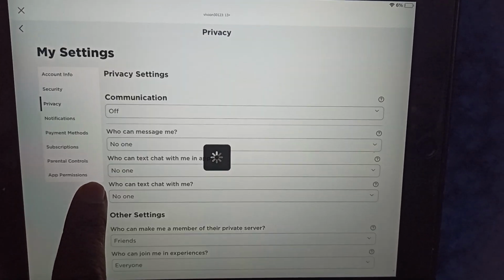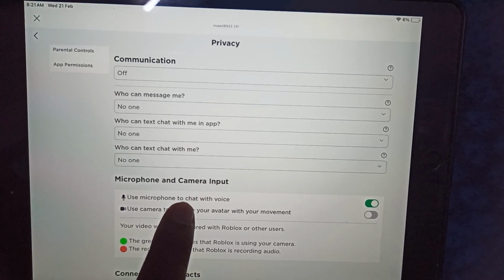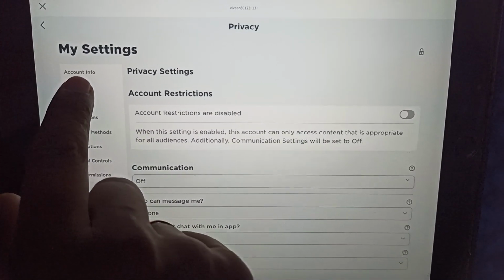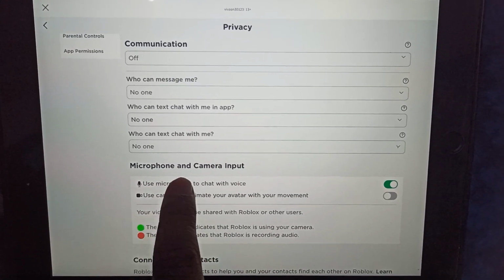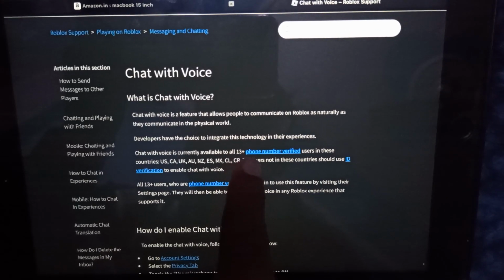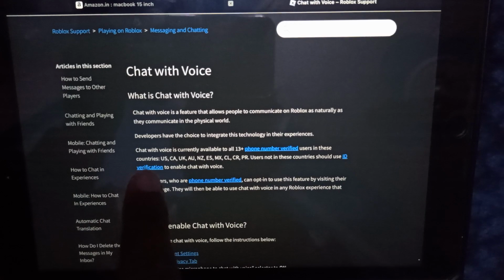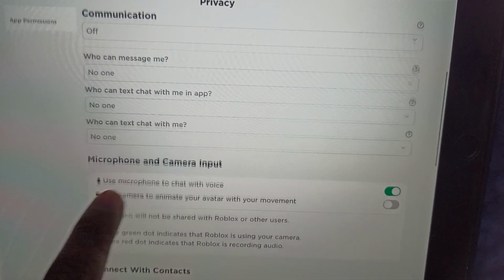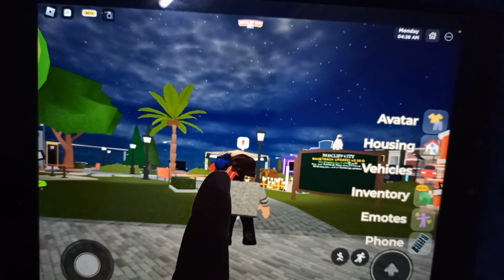How to enable voice chat for game on roblox ipad with no id!! - quick guide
In this video, we will go through how to enable or get voice chat on roblox mobile or ipad

TIMESTAMPS
0:00 Introduction
0:45 step 1
1:30 step 2
1:50 conclusion